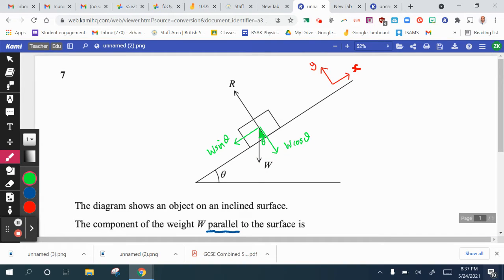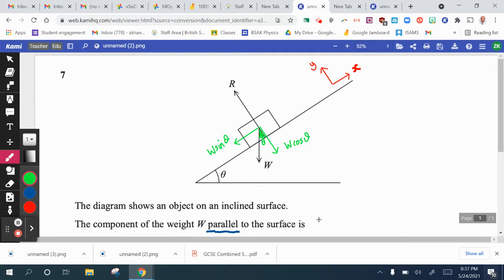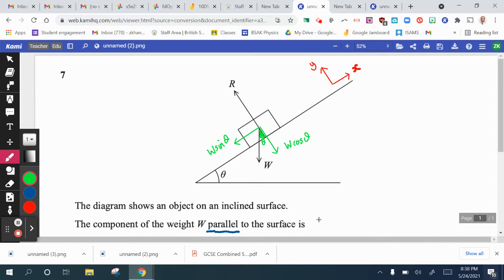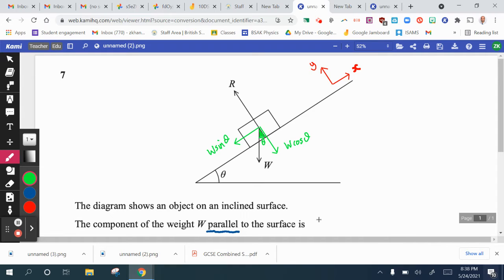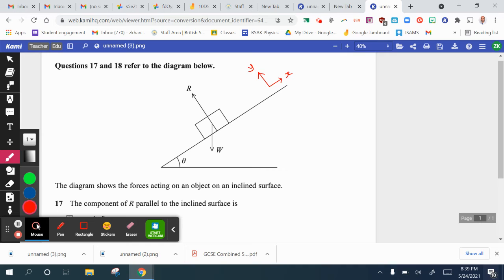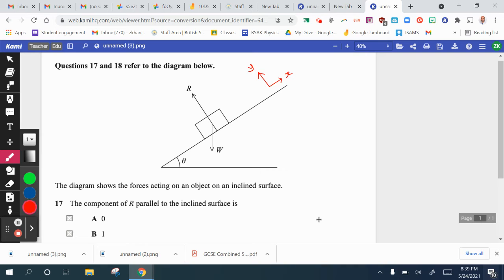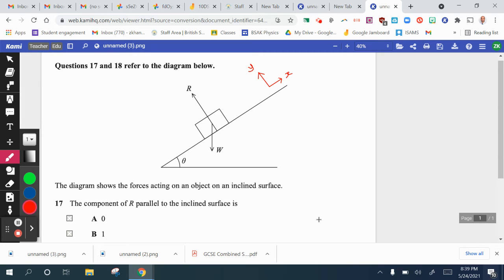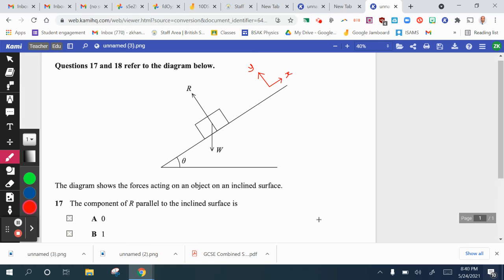Multiple choice incline R and W